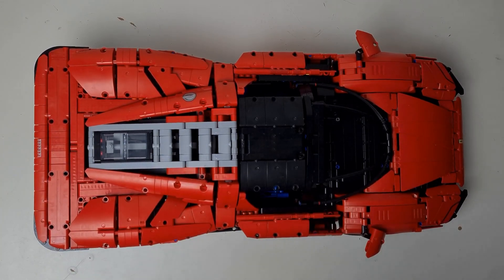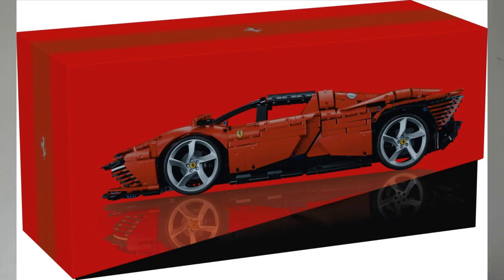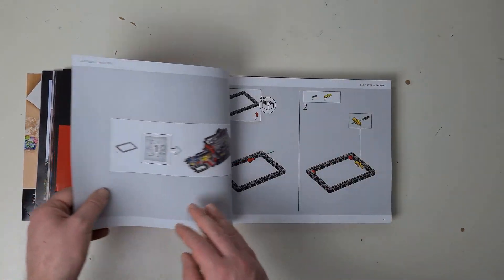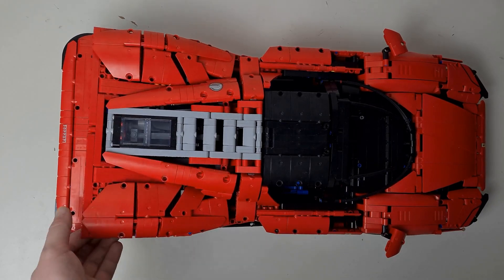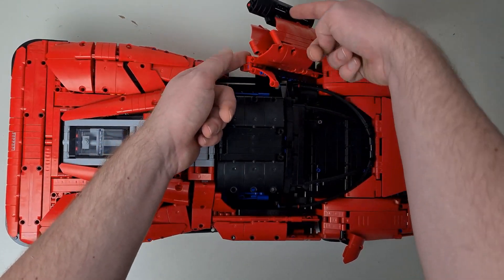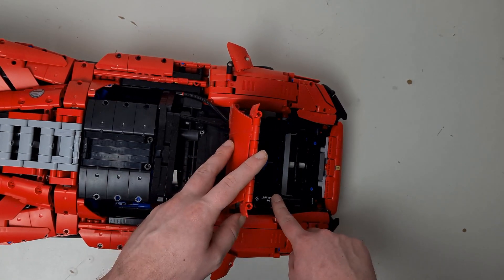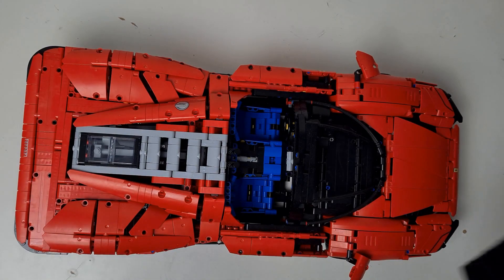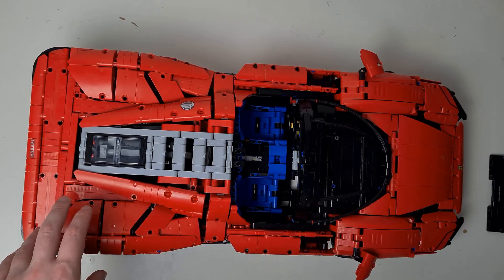LEGO Ferrari Daytona SP3 Review 42143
Check out this amazing set that portrays the real car amazingly. The detail LEGO and Ferrari have managed to get into this set is mind blowing!!! How this has been created from just lego elements is beyond me.